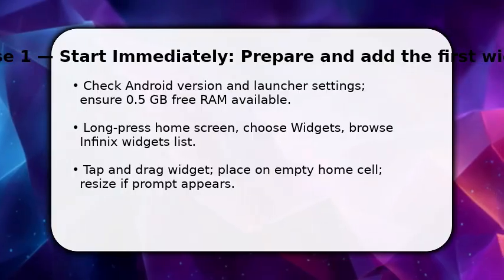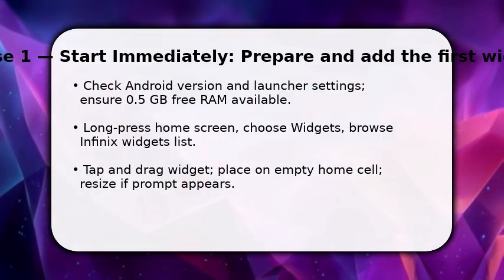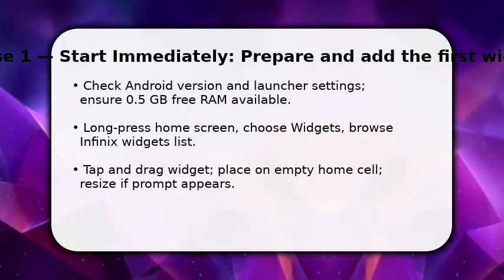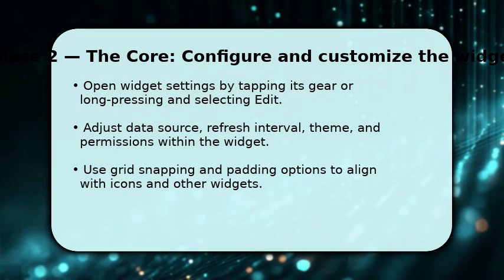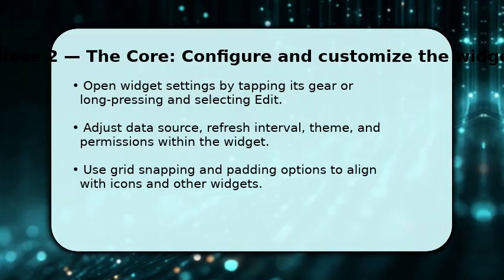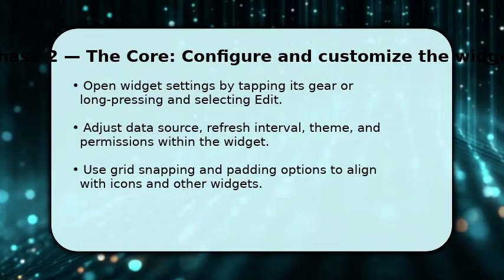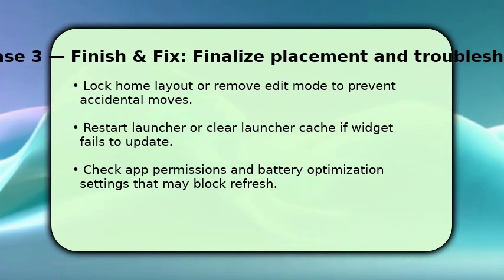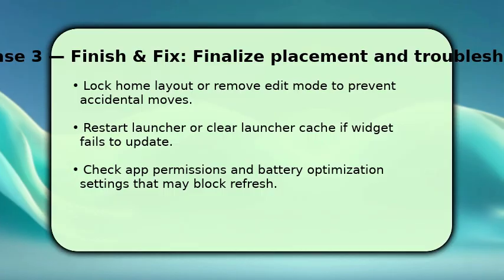How to Put Widgets on Infinix - Full Guide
How to Put Widgets on Infinix - Full Guide | 🔒 Surfshark VPN Deal — Stay private and secure. $1.99/mo + 3 Months Free ▸

Discover the step-by-step process of adding widgets to your Infinix device with our comprehensive guide. Learn how to enhance functionality and personalize your phone experience, featuring expert tips for installation.

Infinix, how to add widgets, step-by-step process, enhance Infinix device, phone customization guide, installation tutorial